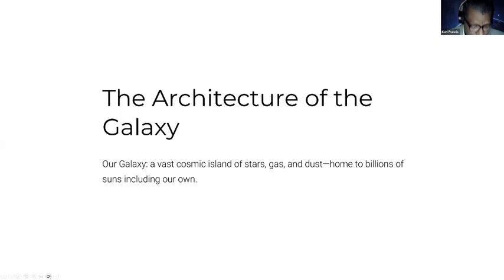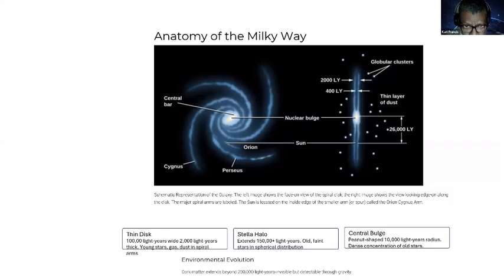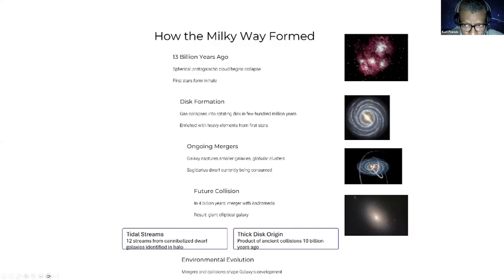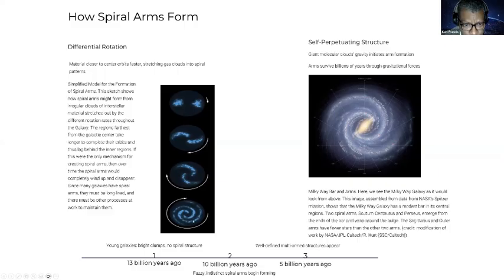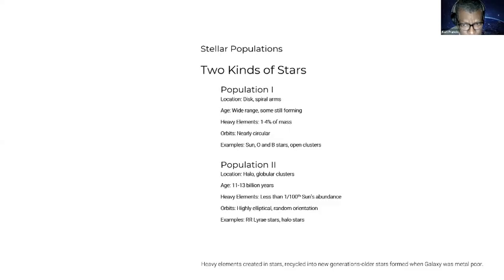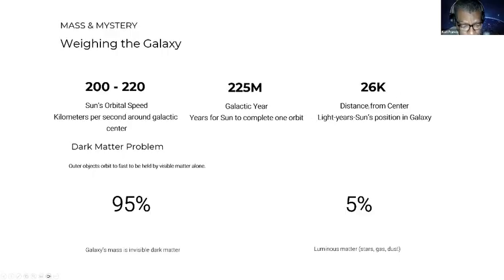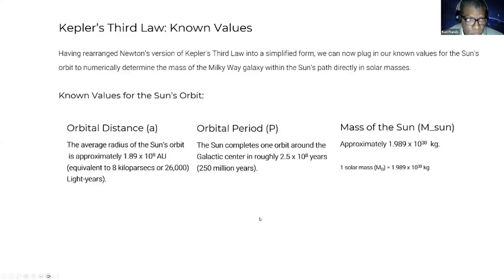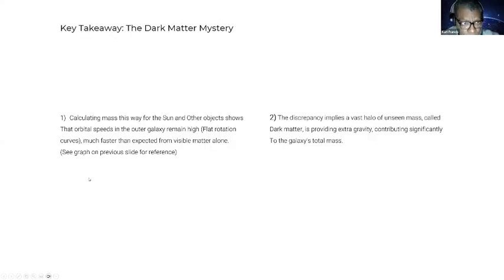Presentation 3 resub rev C